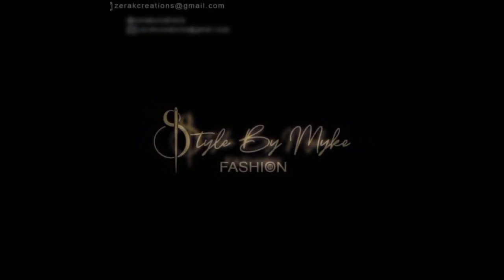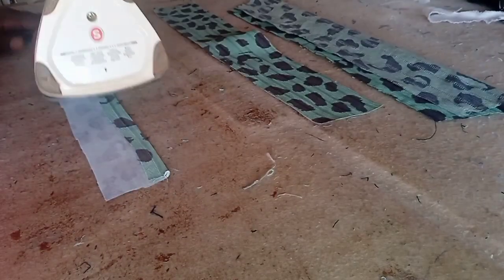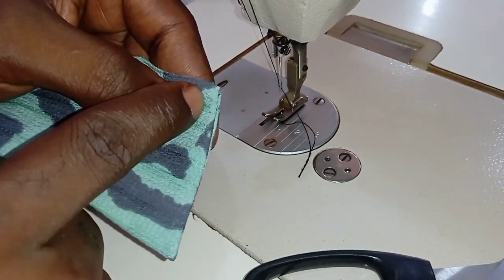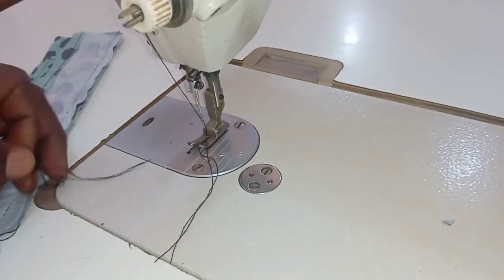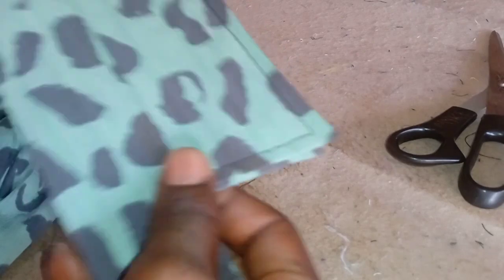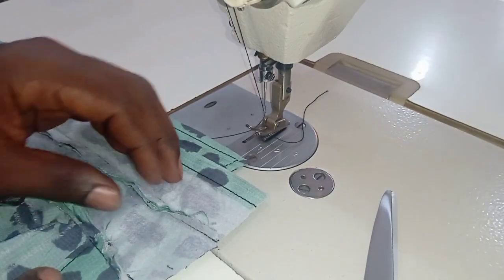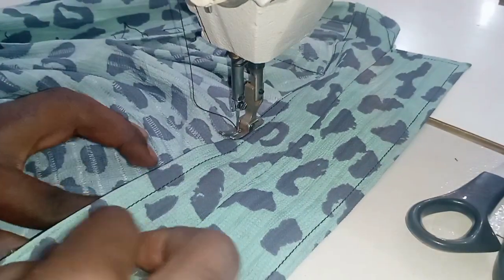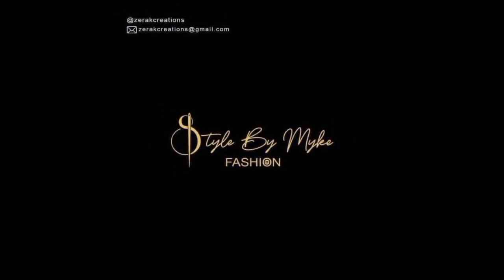SHIRT COLLAR EASY STEPS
in this video , I made the shirt collar using the regular paper gum or alternatively, the hairstay, either one will do ... this is a deviation from the hard collar gum that others may use for more official shirts..